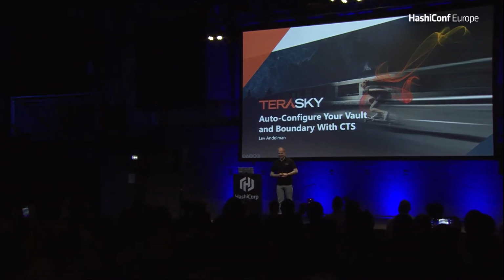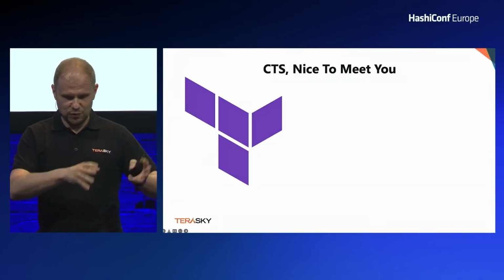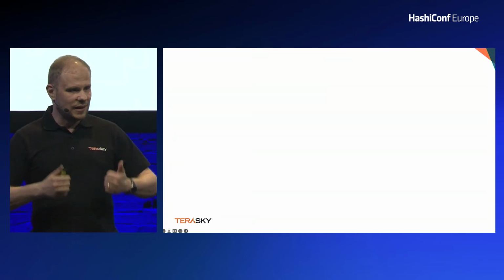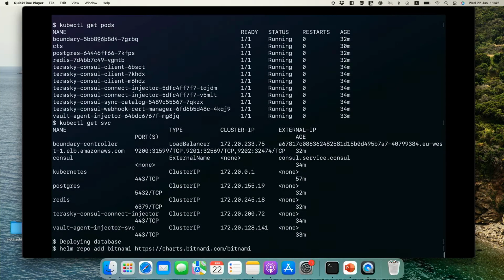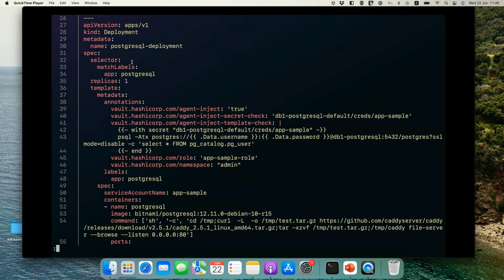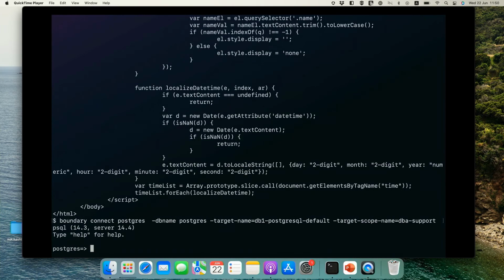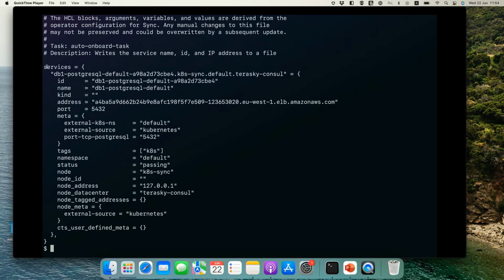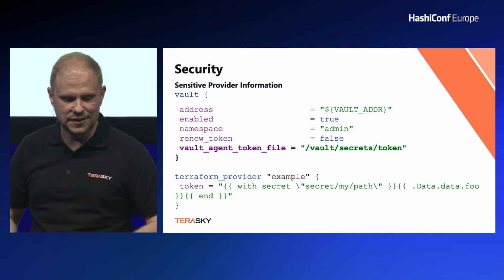Auto-Configure Your Vault and Boundary With CTS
Learn how to autoconfigure Vault and Boundary With Consul Terraform Sync to generate dynamic (access) tokens to deploy new databases to Kubernetes

Speaker: Lev Andelman